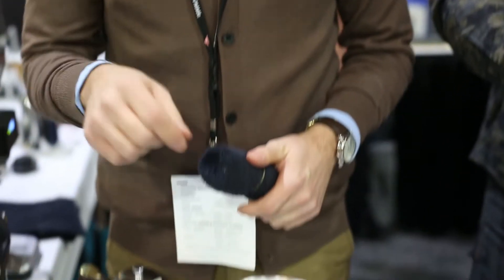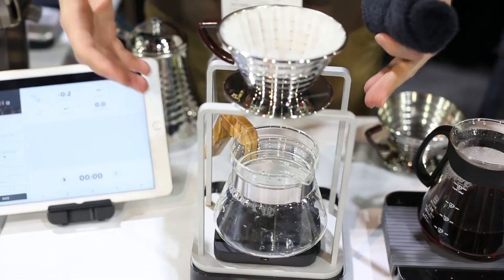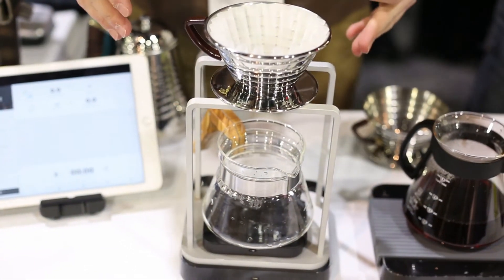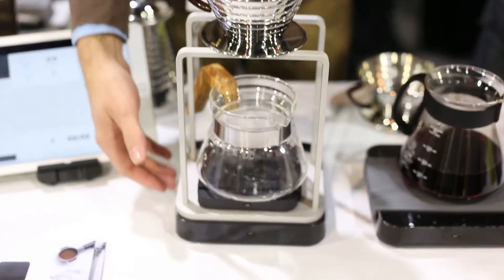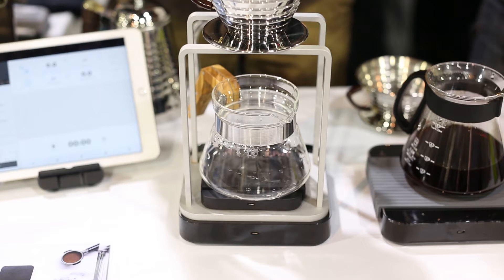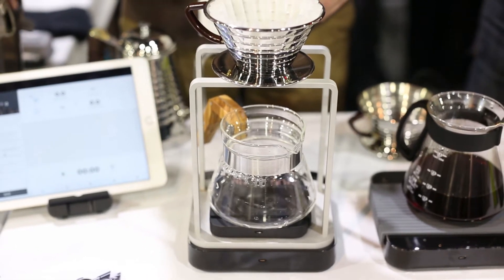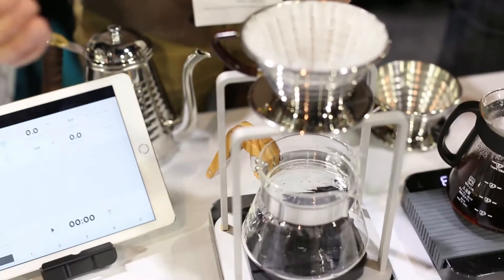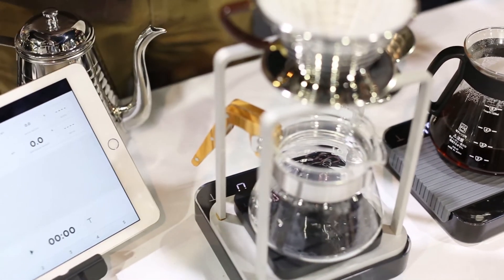SCAA 2016 Show Highlights: Acaia Atlas Stand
Acaia's most exciting new product at this year's SCAA Expo was the Atlas stand, a new brewing stand designed to utilize both a Pearl scale and a Lunar scale to collect data from the whole brewing system. Simply stack the scales and stand, add your brewing equipment, and fire up the new Brew Bar app. With the Atlas stand, you can now measure even more data from your brews, including flow of water into the brew bed as well as out into your carafe, water retained by the coffee bed, and flow rate vs pour rate. This data can help you further dial in your brews, serve as a training tool for your cafe, and spark a little experimentation for making the very best coffee you can.

The Atlas brew stand is coming later this summer, from Acaia.